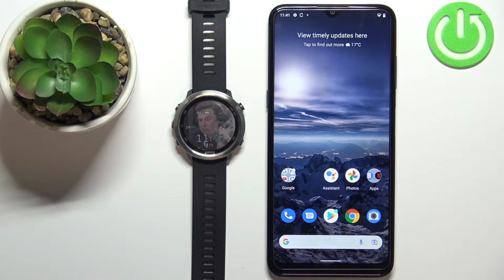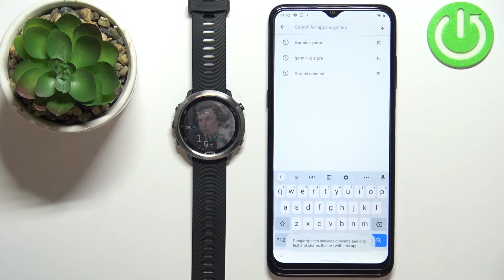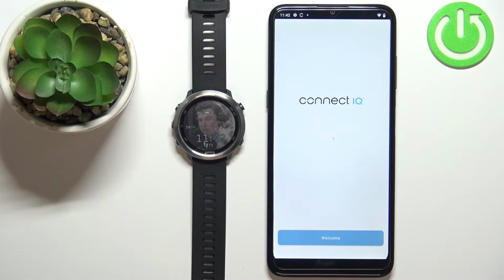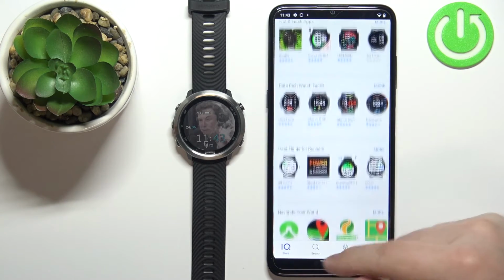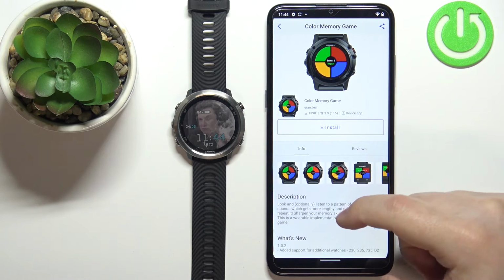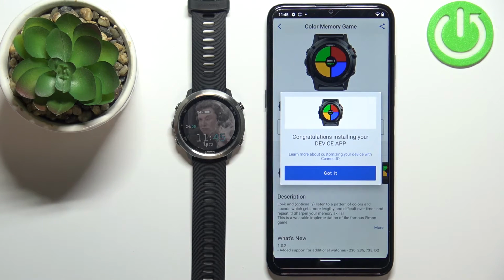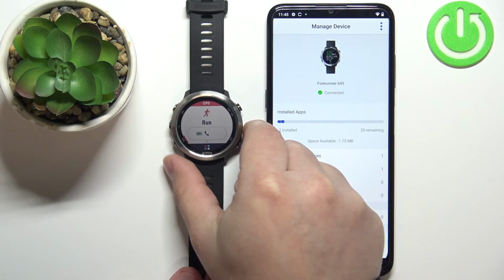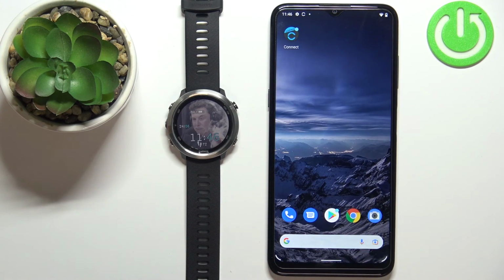How to Install Applications on GARMIN Forerunner 645 - Download Apps on Watch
Find out more info about GARMIN Forerunner 645:
Did you know you can download apps on your GARMIN Forerunner 645? If you want to know how to do this, check out this tutorial. Our expert will show you what you need to do to improve your smartwatch with additional options. First of all, learn how to download Connect IQ Store app to your smartphone, and then how to find apps that can be used on the GARMIN watch. Check the list, choose what you want to add to your watch and follow our instructions to get it done successfully. Go to our YouTube channel if you want to know more about your GARMIN Forerunner 645.

How to install Connect IQ store? How to install apps on GARMIN Forerunner 645? How to connect GARMIN Forerunner to Connect IQ store? How to download apps on GARMIN Forerunner 645?